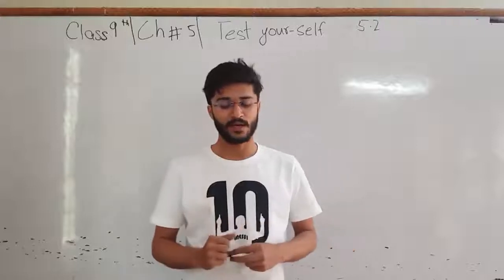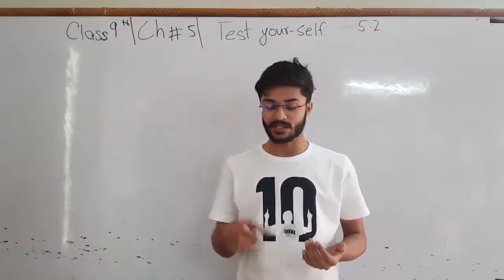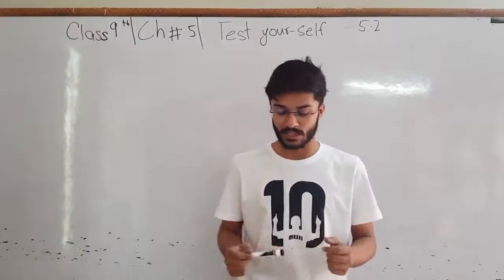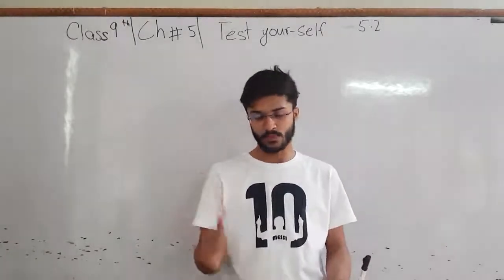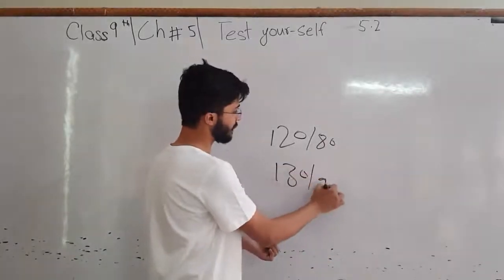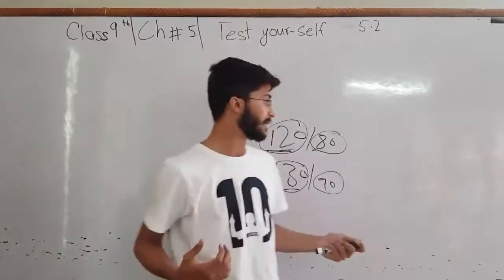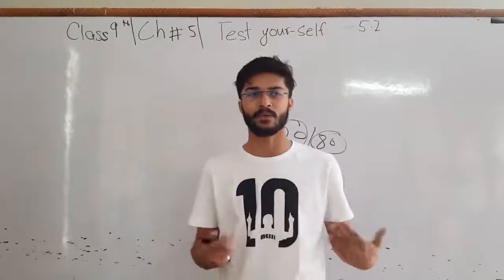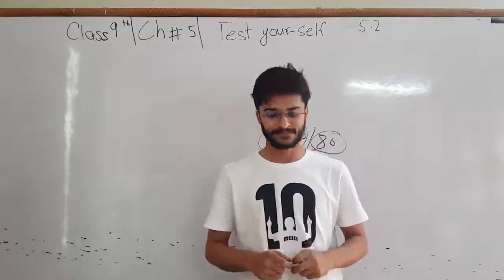9th Class| Chemistry| Chapter 5 | Test Yourself 5.2